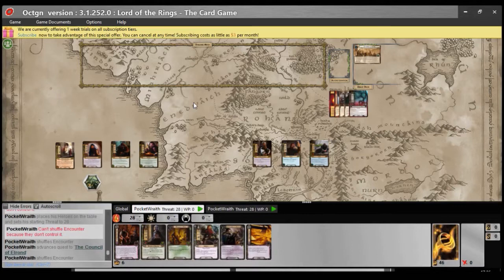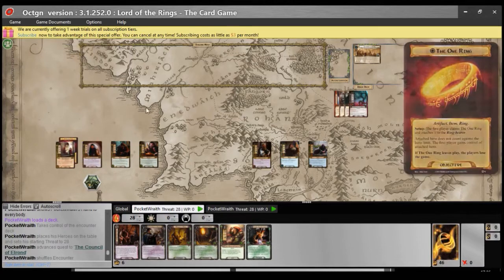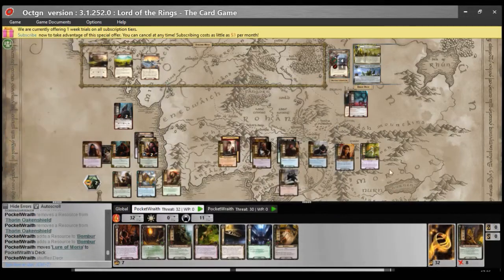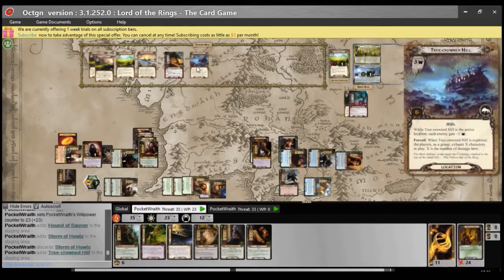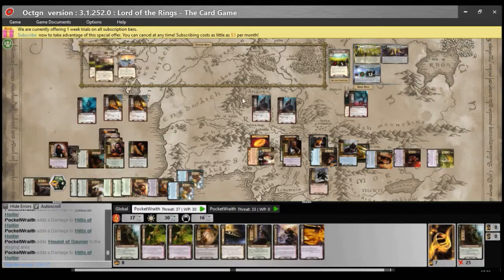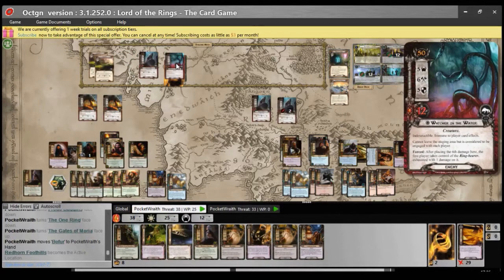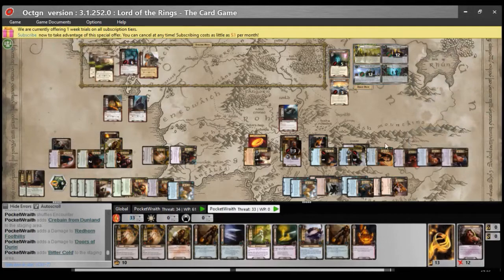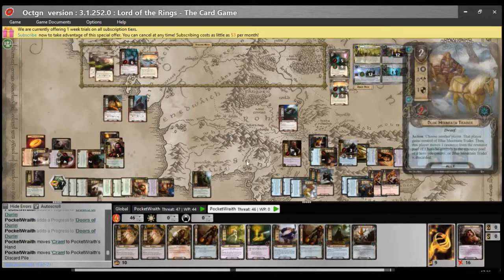Dwarven of Arnor test 1 - The Ring Goes South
This is the first test of the two 'Dwarven of Arnor' decks I built for my new Archetype Analysis series, playing The Ring Goes South quest from The Road Darkens saga expansion.